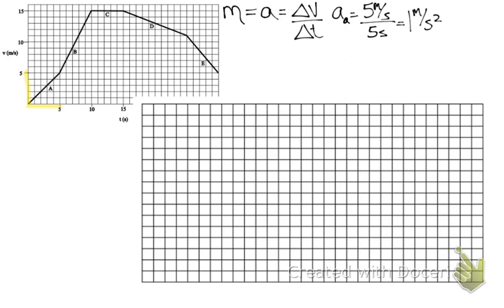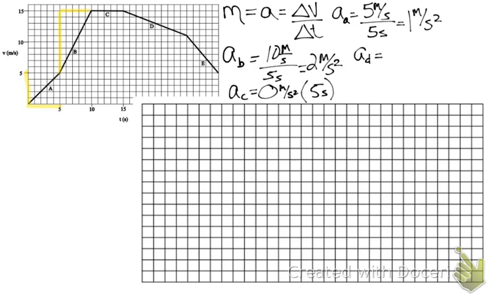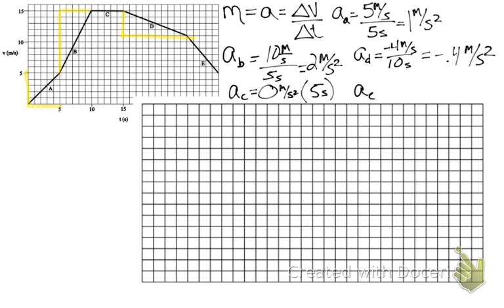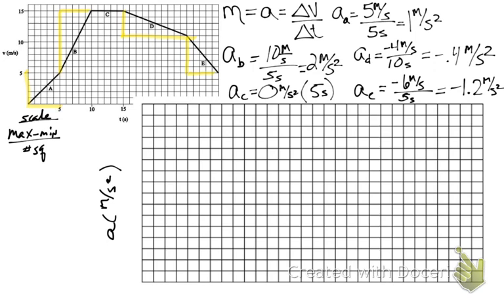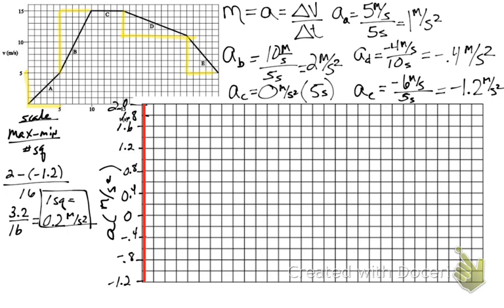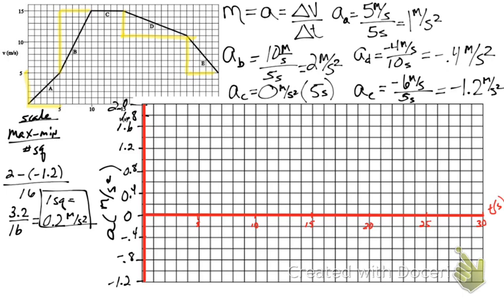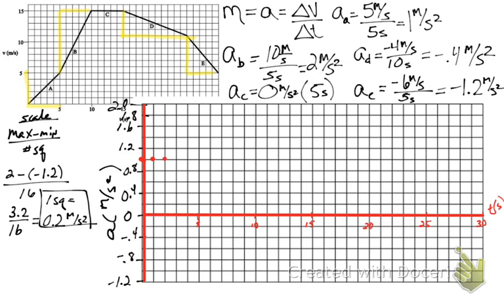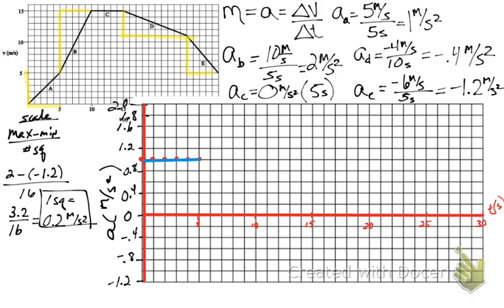170929 explaing hw - vvt graph to avt graph